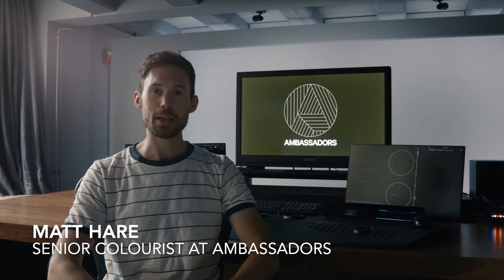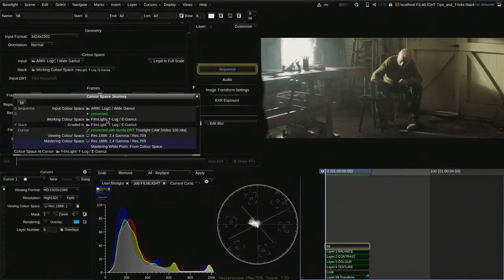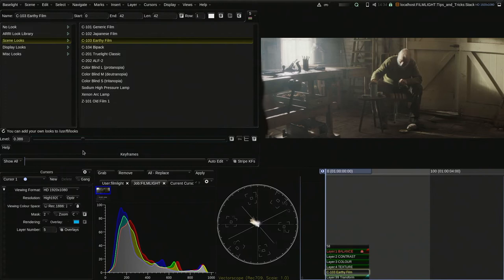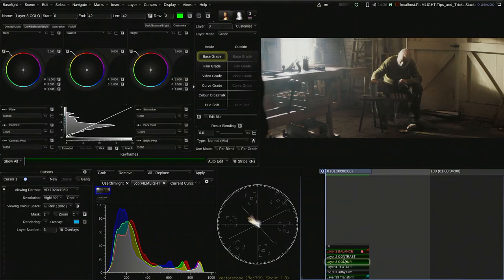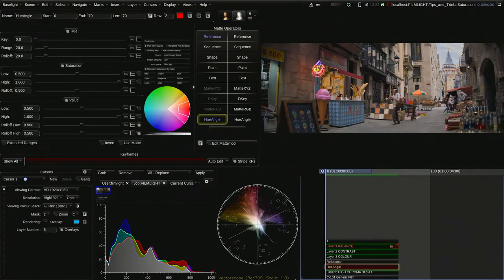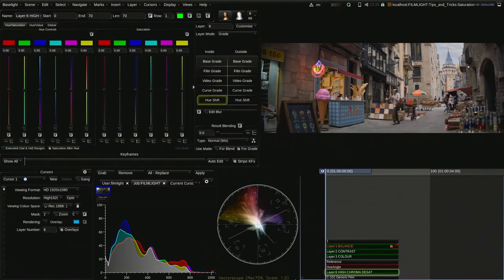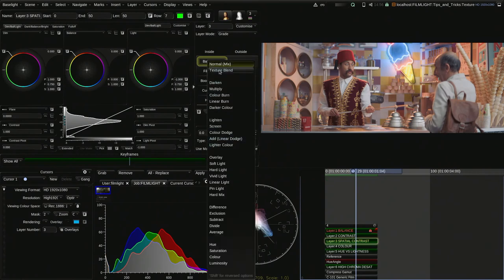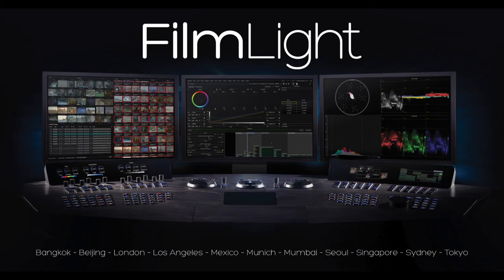Tips & Tricks: Matt Hare, Senior Colourist, Ambassadors, Amsterdam